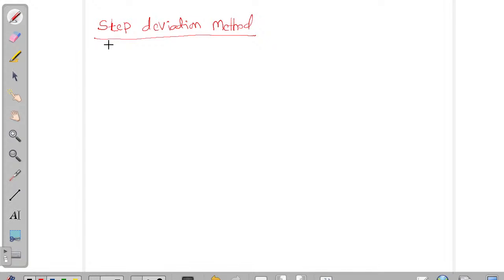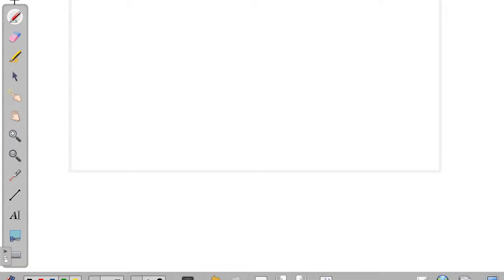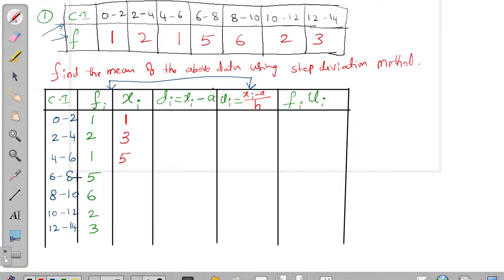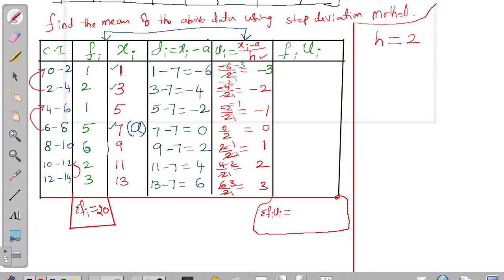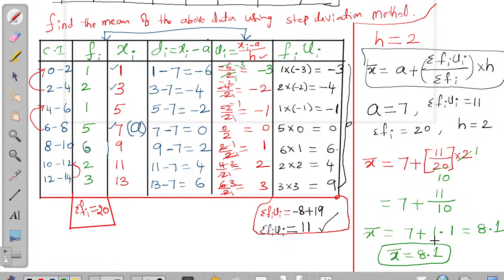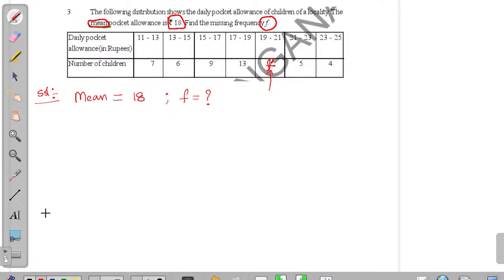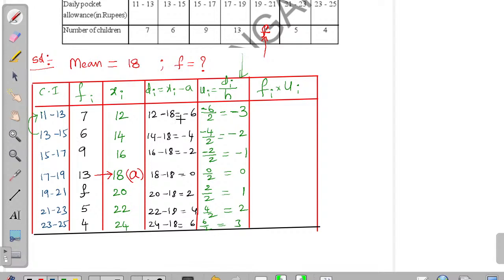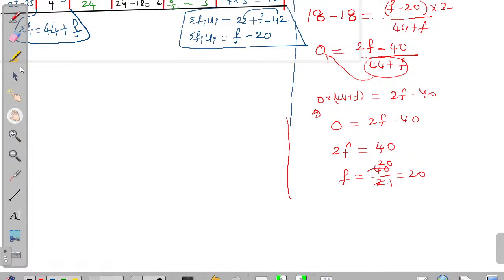STATISTICS | 10th EM | TS& AP | PART-4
FASIMATHSACADEMY STATISTICS | 10th EM | TS& AP | PART-3